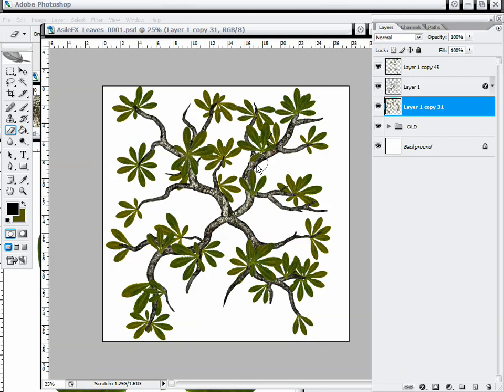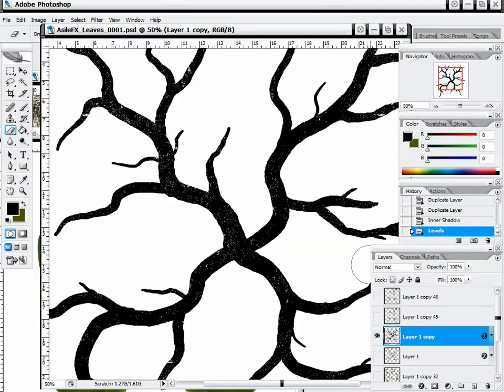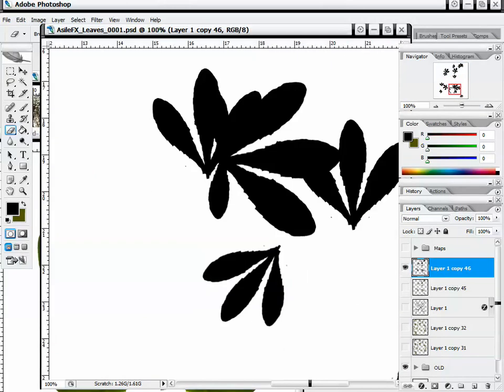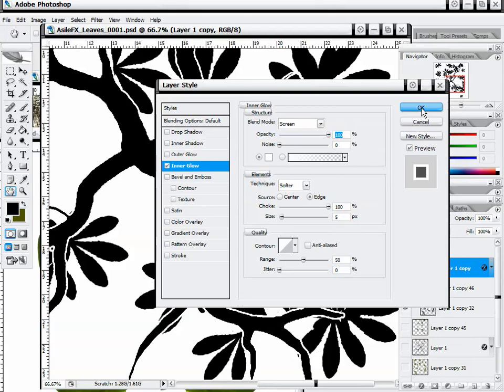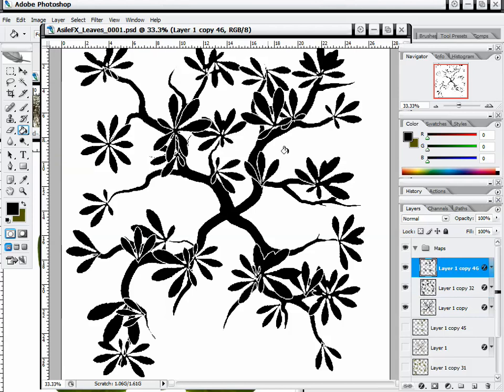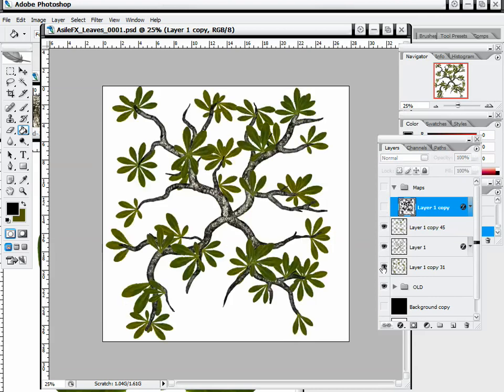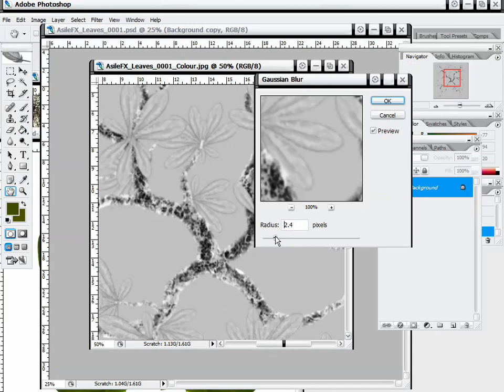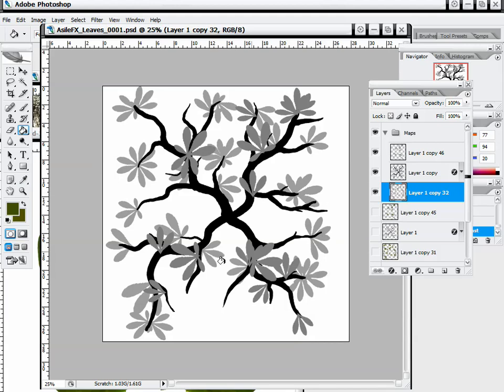Tree Surface - Additional Image Maps - Photoshop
Vue 6 Custom Plant Creation Vol1